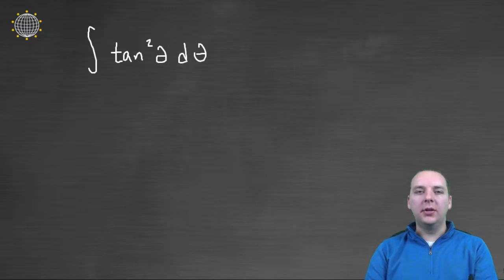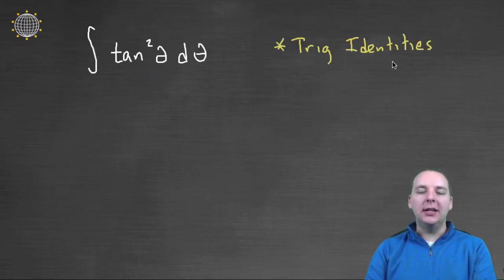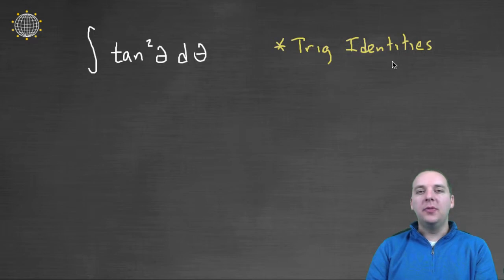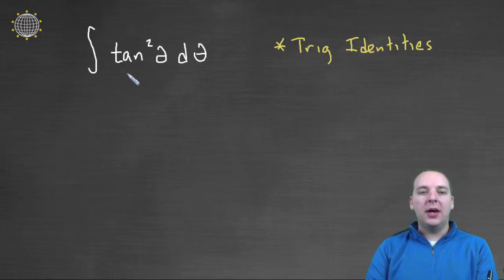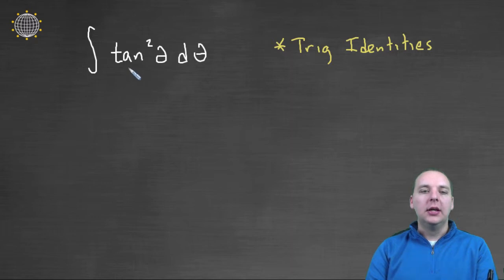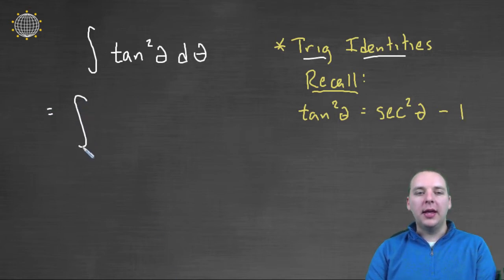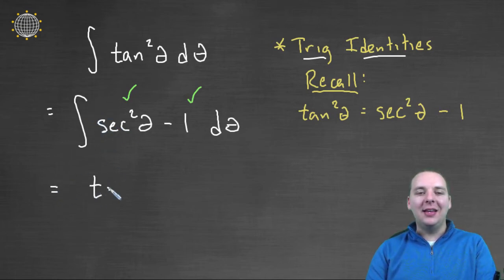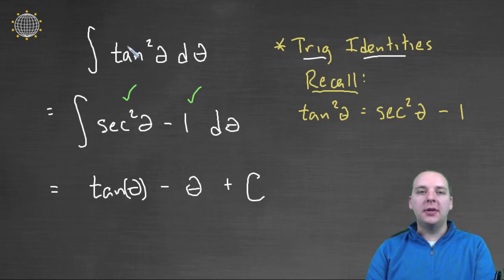Basic Integral Ex2